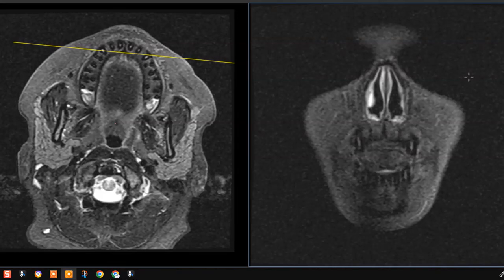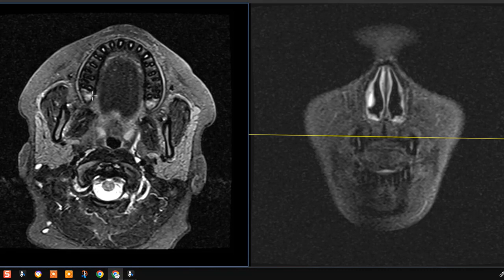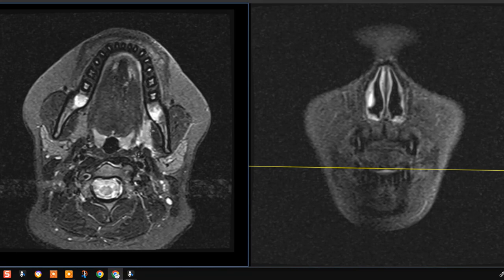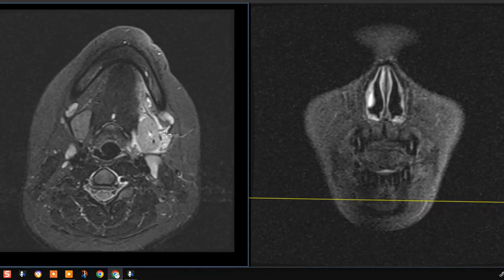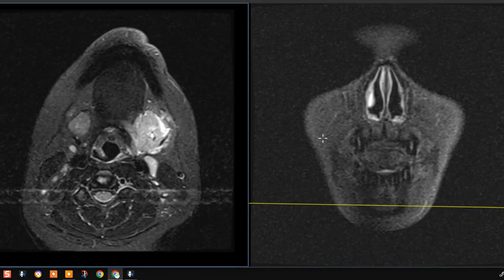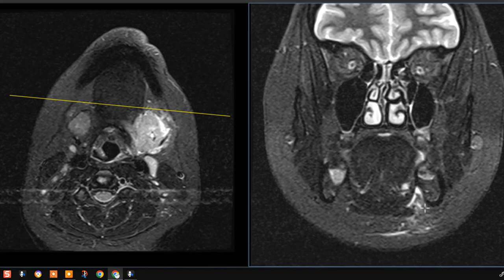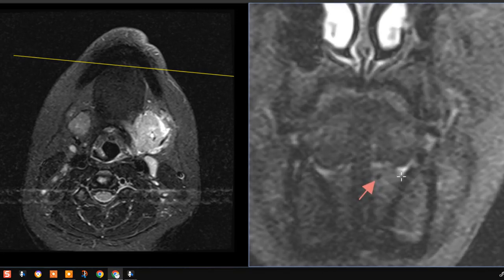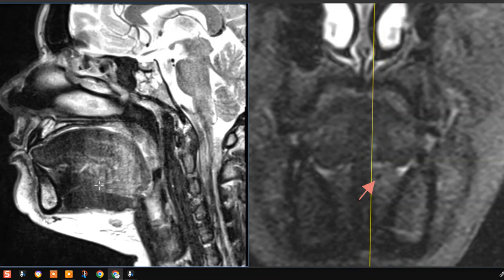Left sublingual mass in young woman